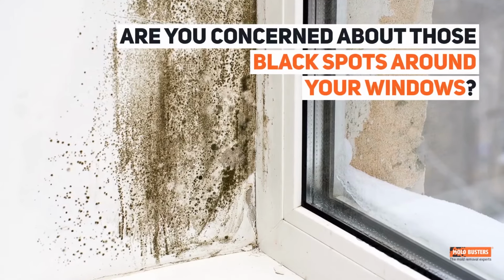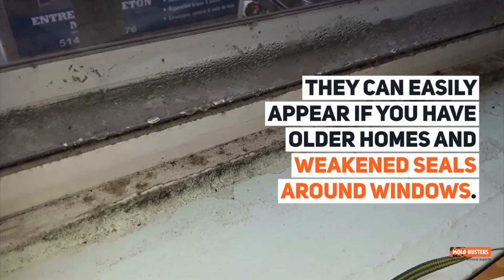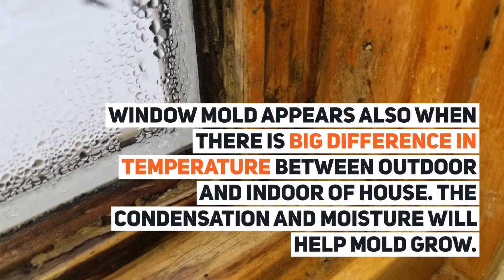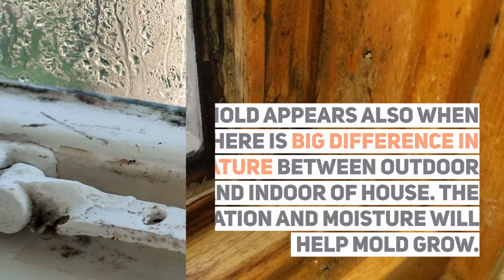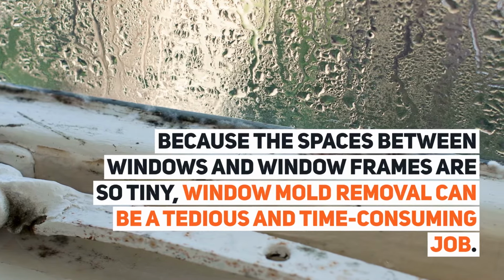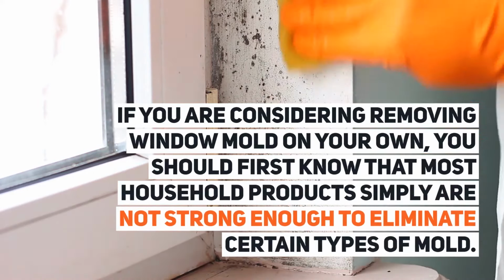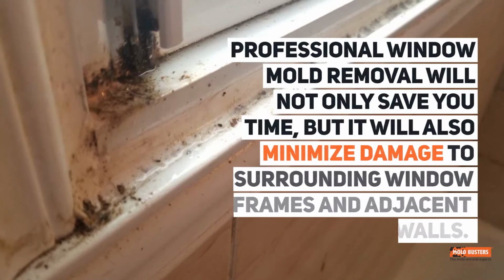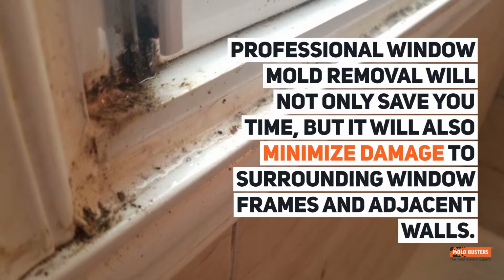How to Get Rid of Mold on Windows? - Mold Buster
Are you looking to get rid of mold from your windows?

Windows are prone to mold appearance probably more often than any other area in your home.

In older homes, windows are not sealed perfectly and therefore they allow water and condensation to gather. Also, windows are always exposed to bad weather. The temperature difference between outdoor and indoor of a house causes moisture and mold growth.

If you have mold growing on your windows, you should know that removal is not an easy task. This is because window frames are tiny and it is hard to clean up the mold completely from all hidden areas of windows.

The best way to tackle problems with mold on windows is to call a certified mold removal company. They will make all the necessary steps to make your home safe and mold-free again.

We perform professional mold removal across Ontario & Quebec in Canada.